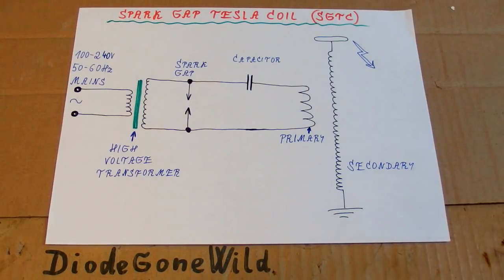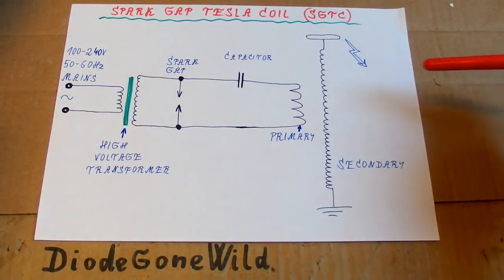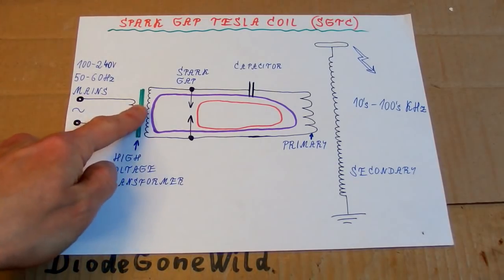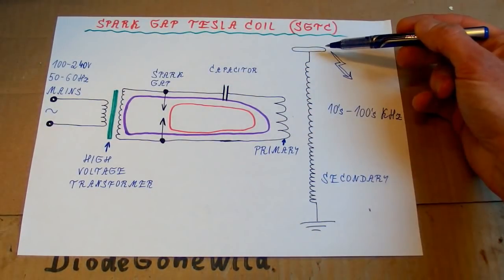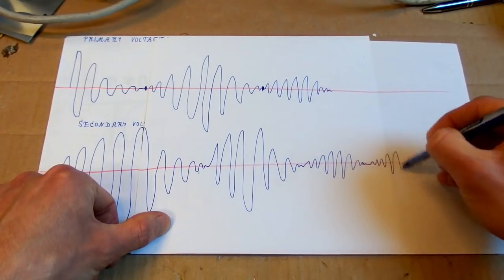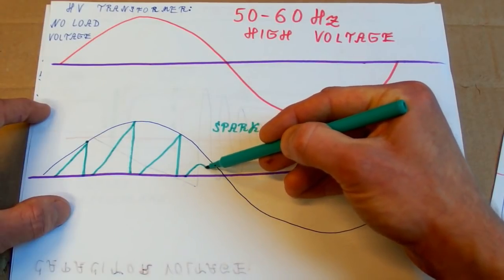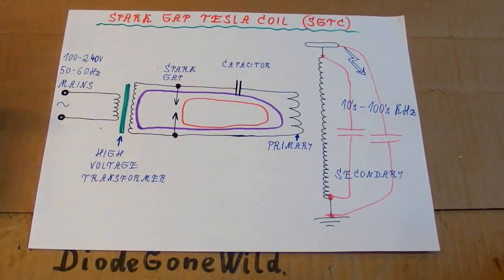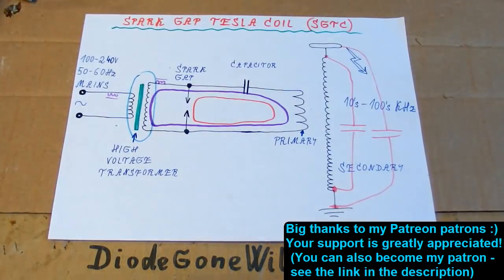Building Spark Gap Tesla Coil pt. 1 - Basics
Today, let's start a series about how to build a Spark Gap Tesla Coil (SGTC). In this episode I explain the theory - how does it work. The next episodes will focus on each component and how to choose or build them.